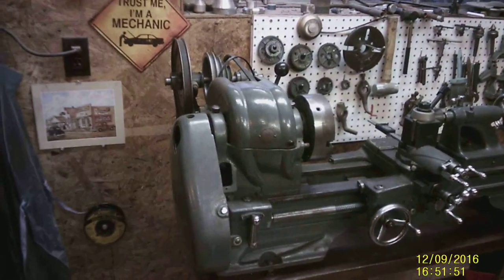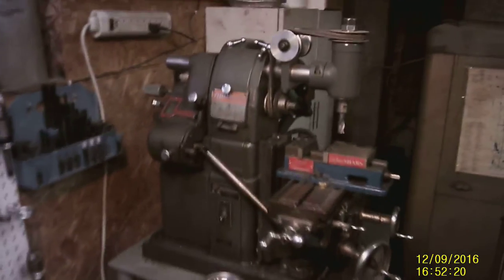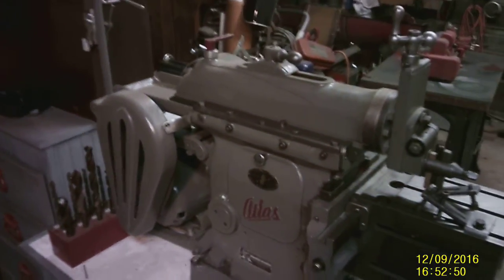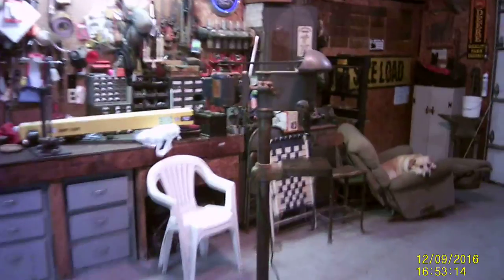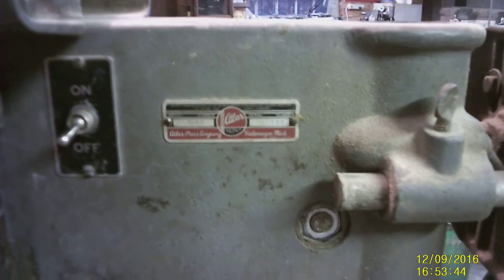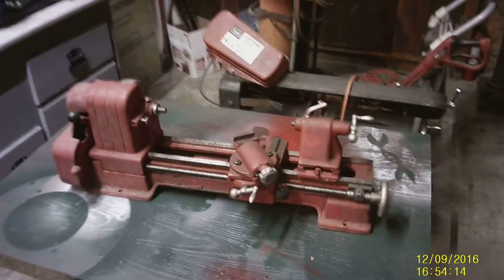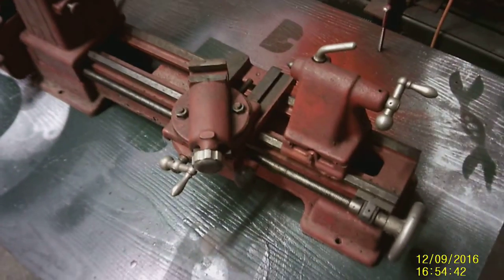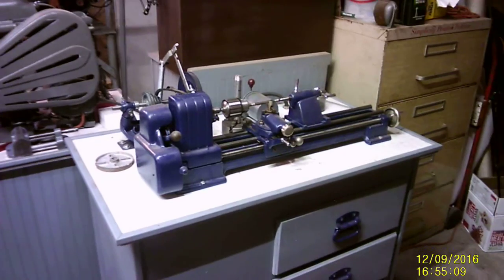Atlas press company machines